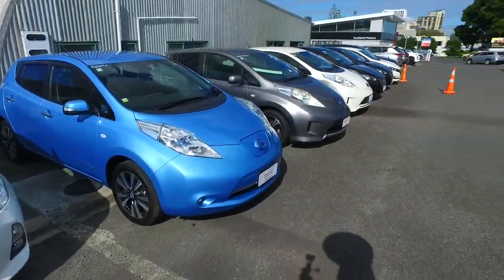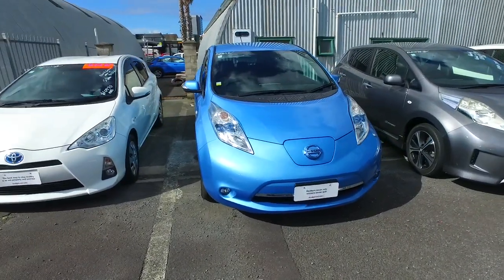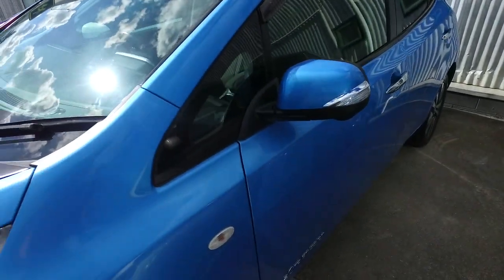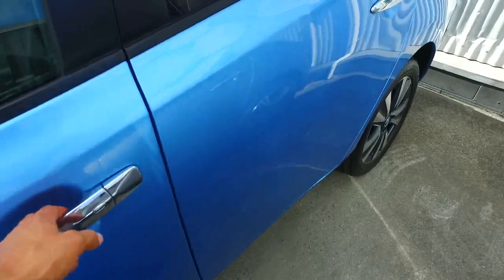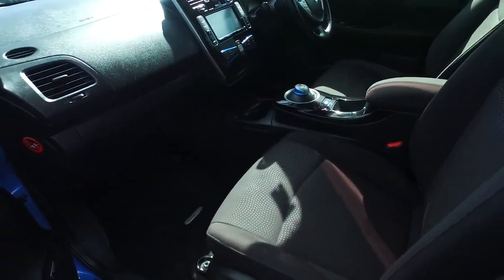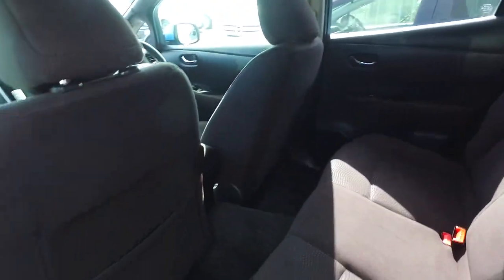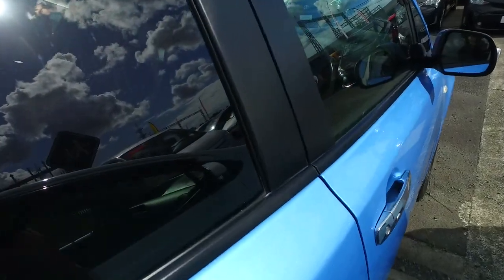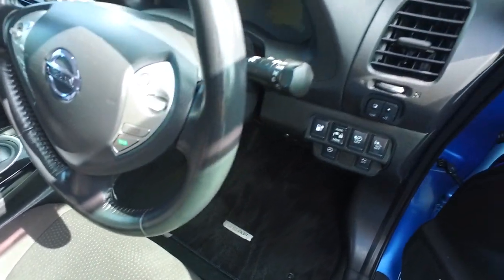Nissan Leaf Cruise Push Button For Alex